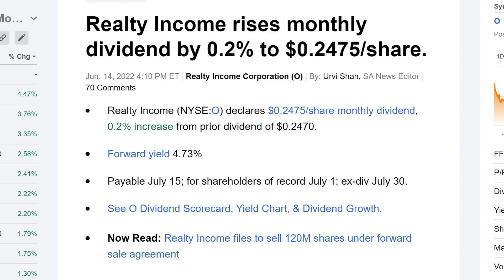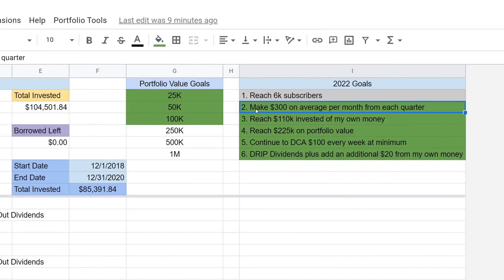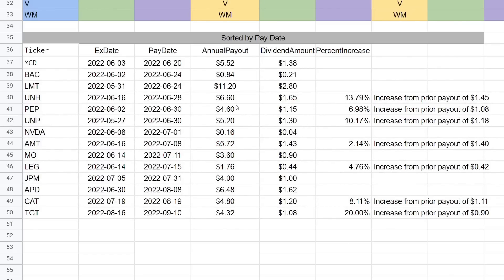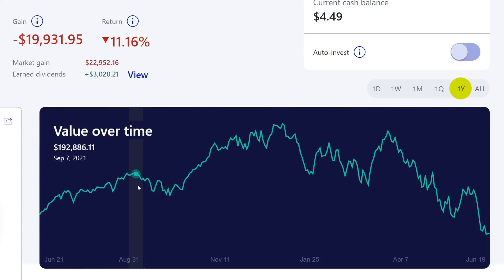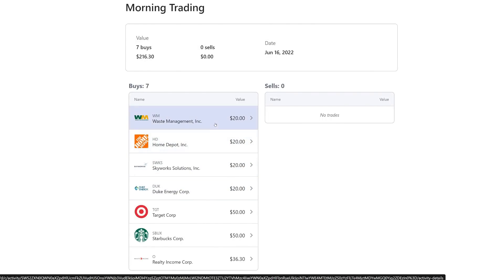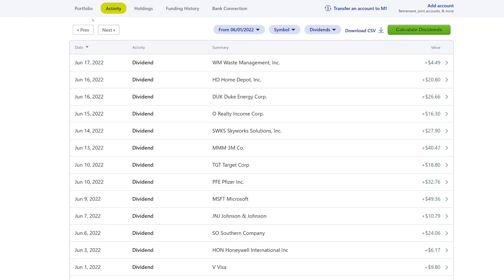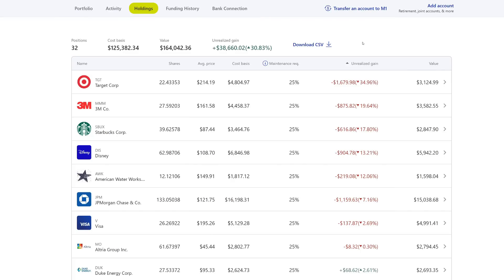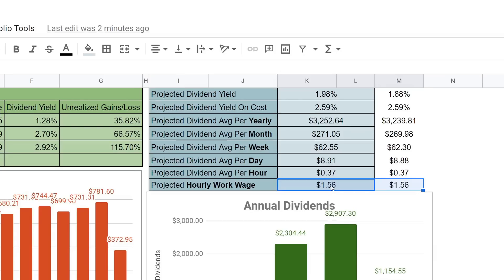How Much My Dividend Portfolio Has Paid Me This Month In Dividends So Far | Passive Income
The market is tanking, but the real question is how much my dividend portfolio has paid me this month in dividends so far?
In this video we will find out, gotta love passive income since it's the best income :)
It will also grow the dividend snowball, gotta love passive income.

Let's grow that snowball :)

This video goes over the update for week 139 of the portfolio on the M1 platform.
In this video I show the update for this past week. We got $136.62 amazing dividends this week :).

In this video I will be showing you how much my dividend portfolio has paid me out so far this month in dividends.
Dividends are so great because they are passive and just become passive income that continues to pour into the account no matter what the market is doing.